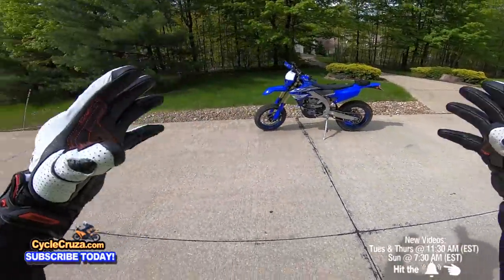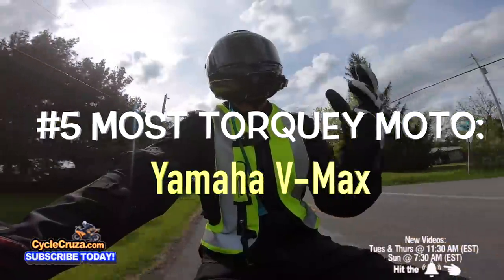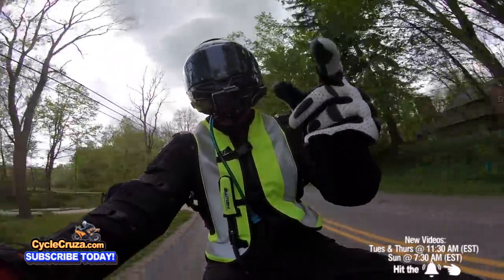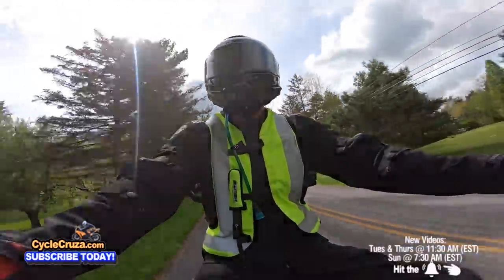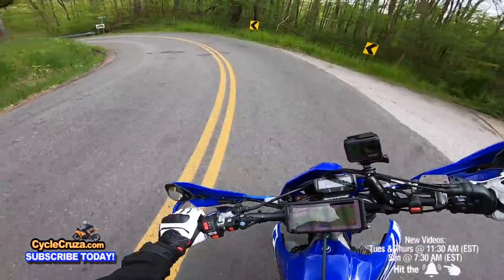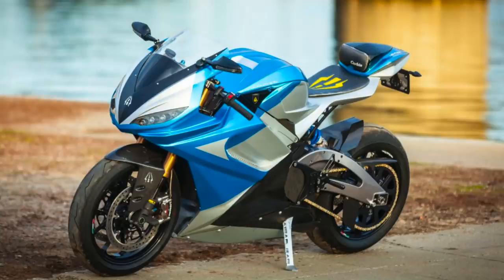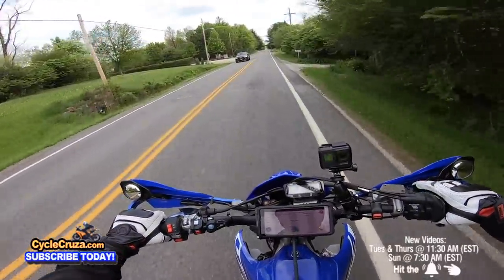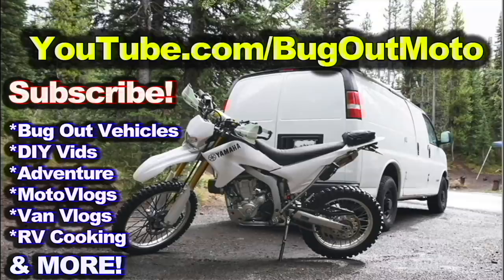Top 5 Motorcycles With the Most TORQUE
The torquiest motorcycles you can buy.